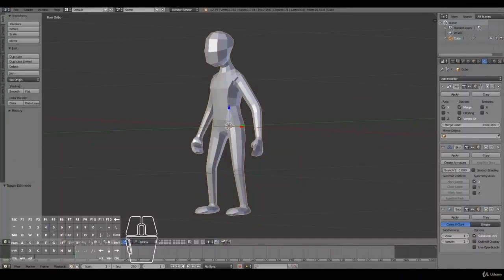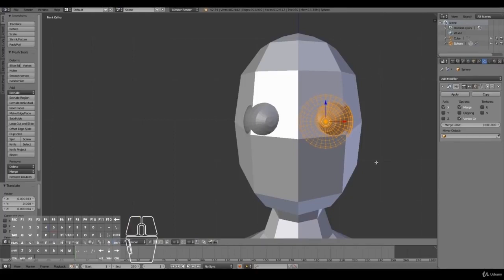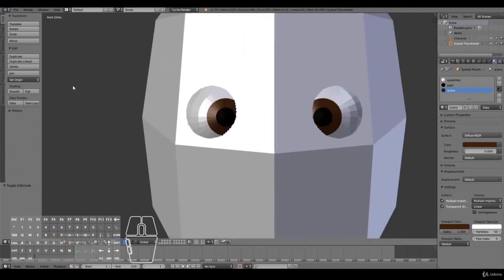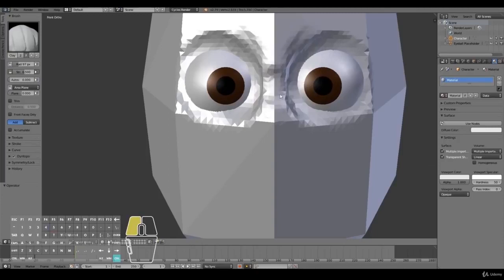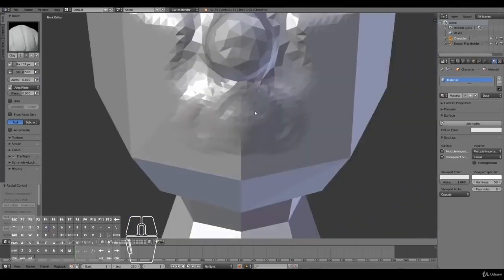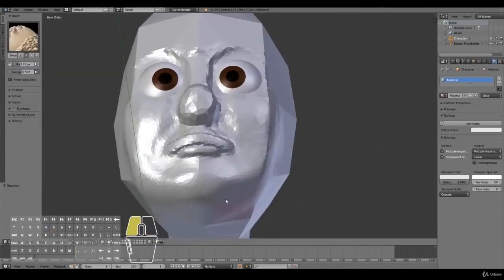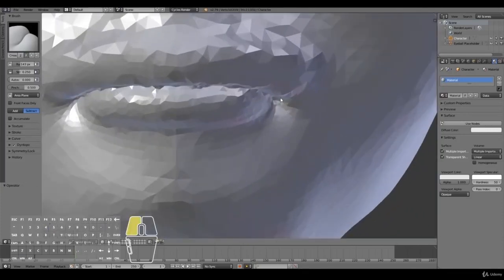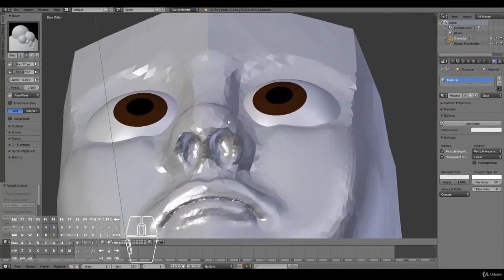Blender Character Modelling Tutorial - Part 2